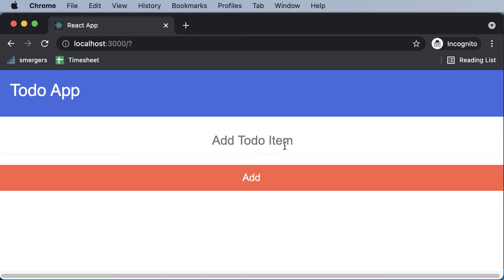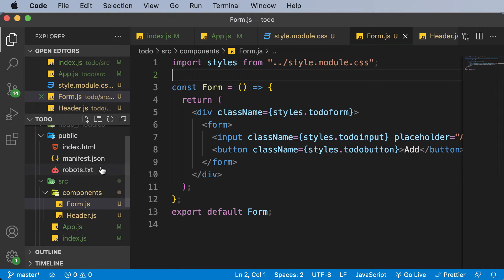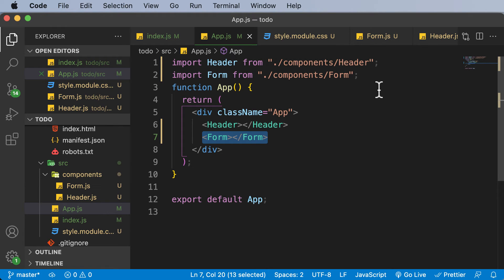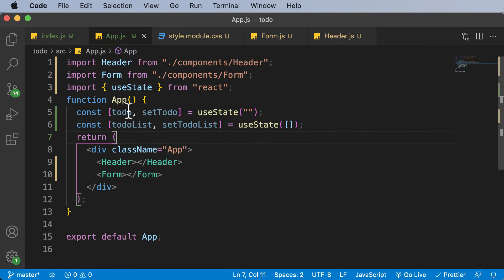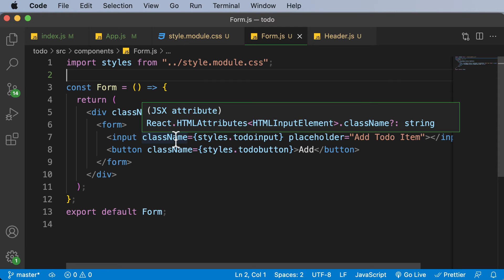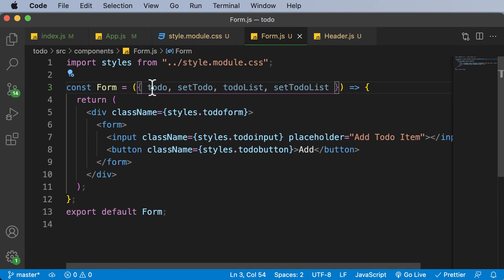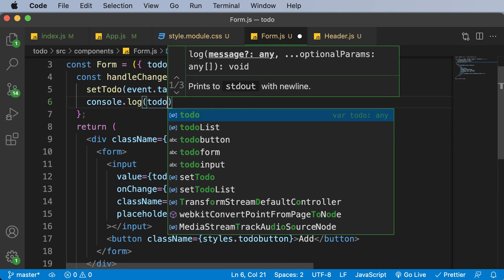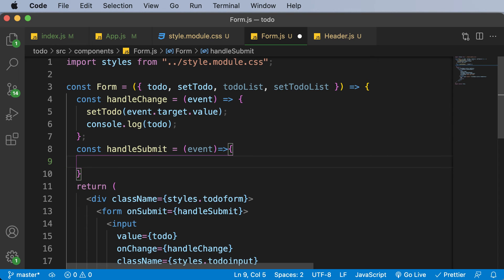React JS Tutorial For Beginners : Part 40 Todo App Part 9 Adding Items To Todo List